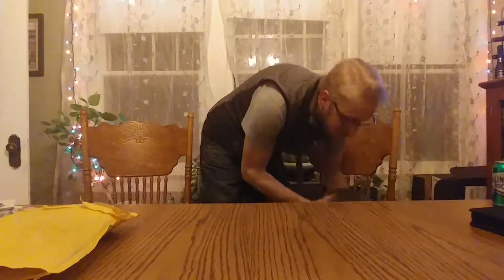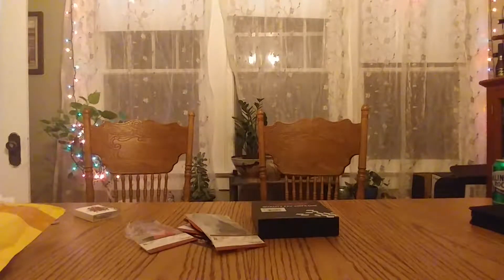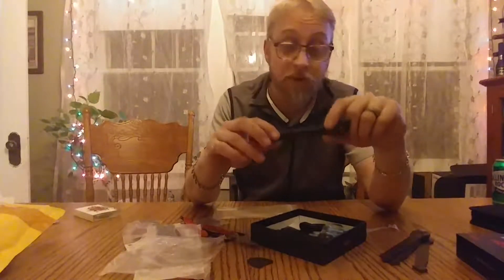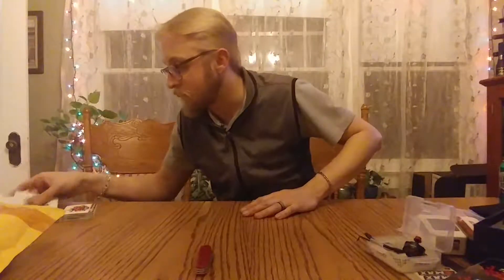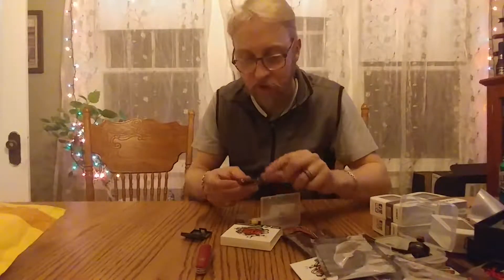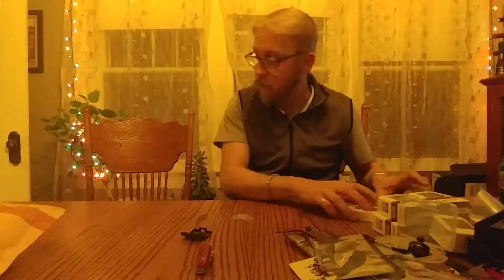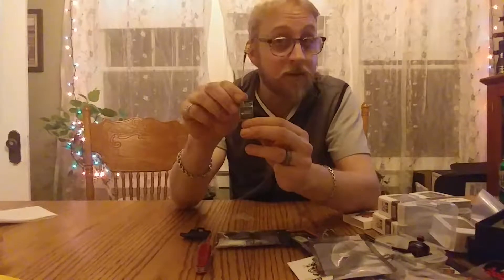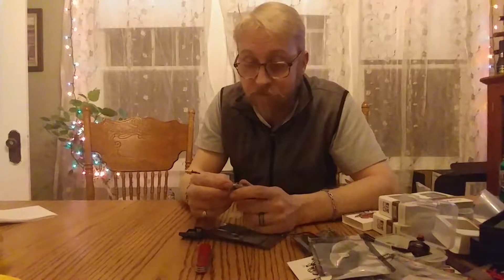Vlog #1 Long Range Kwad build preview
Just me talking about all the things for the new 7" build. All the hype and all the controversy. Emax LS 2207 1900kv, DYS Aria 32 bit esc, DYS F4, RDQ MAch 2, iFlight XL7, TBS crossfire.